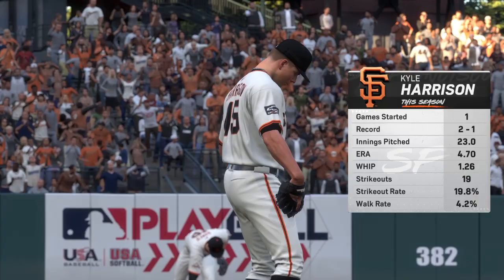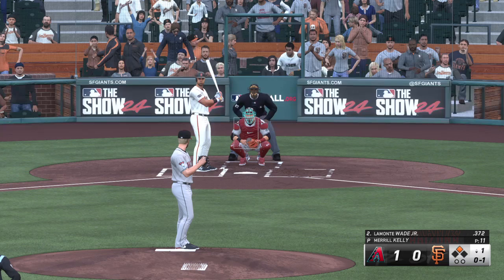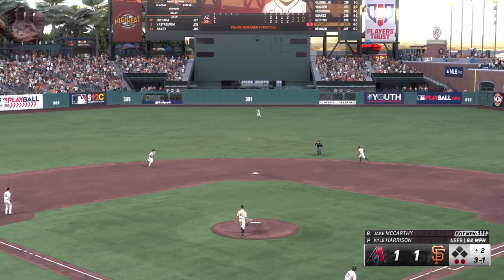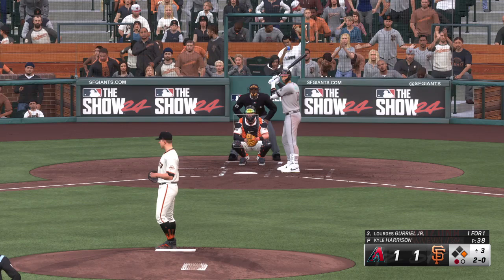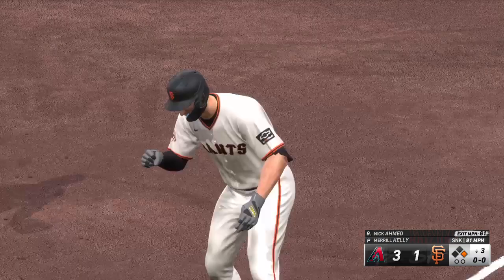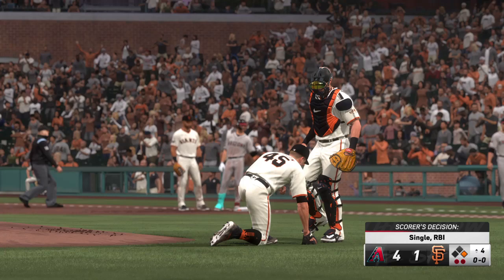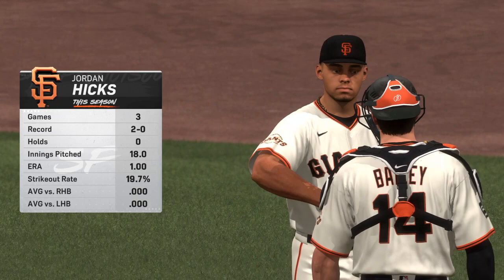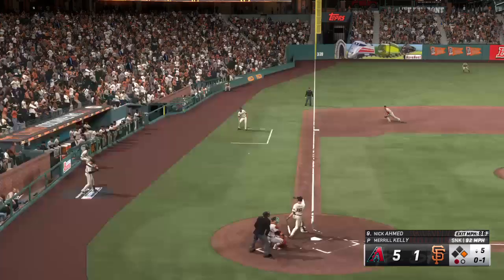🔴LIVE NOW! San Francisco Giants vs Arizona Diamondbacks - Apr 18, 2024 MLB Full Game - MLB 24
San Francisco Giants vs Arizona Diamondbacks - Apr 18, 2024 MLB Full Game - MLB 24

Spring Training
MLB Full Game
MLB LIVE
BEISBOL
BEISBOL EN VIVO
MLB

2024 Major League Baseball season
2024 Regular MLB season
mlb highlights 2024
MLB Highlights
MLB
2024 Major League Baseball season
2024 Regular MLB season
Baseball
Sport
full game highlights
Game Highlights
MLB Highlights
AL All-Stars
NL All-Stars

mlb live
mlb highlights 2024
baseball
2024 Regular MLB season
mlb the show 24
mlb highlights

baseball match
live baseball
mlb tv
mlb
baseball
sports
mlb highlights
sports highlights
baseball highlights
wild card
opening day

Arizona Diamondbacks
Atlanta Braves
Baltimore Orioles
Boston Red Sox
Chicago Cubs
Chicago White Sox
Cincinnati Reds
Cleveland Guardians
Colorado Rockies
Detroit Tigers
Houston Astros
Miami Marlins
Milwaukee Brewers
Minnesota Twins
Oakland Athletics
Philadelphia Phillies
Pittsburgh Pirates
Seattle Mariners
Texas Rangers
Toronto Blue Jays
Washington Nationals

Nick Lodolo
Elly De La Cruz
Noelvi Marte
Edwin Arroyo
Cam Collier
Aaron Judge

MLB LIVE
BEISBOL
BEISBOL EN VIVO
MLB